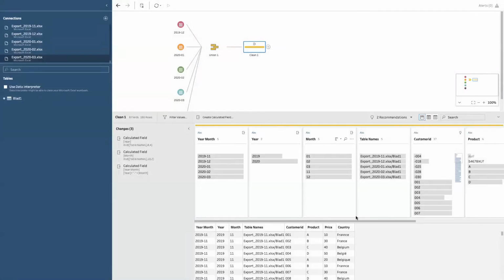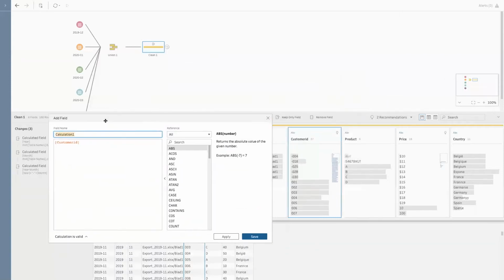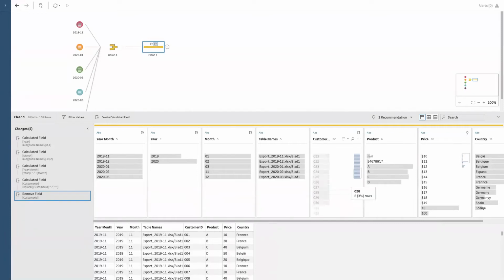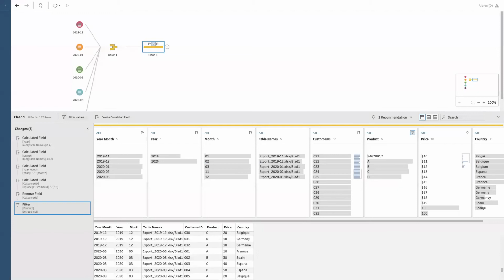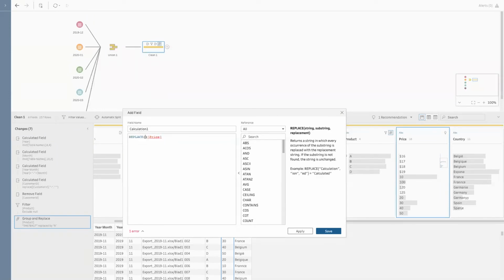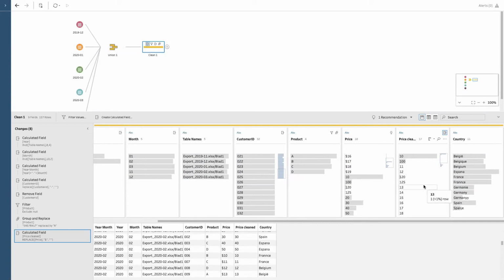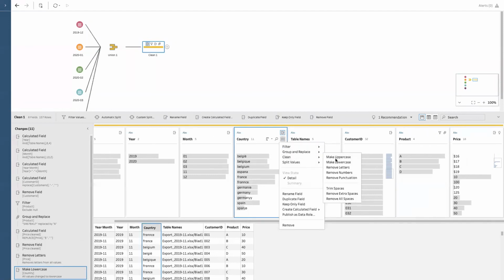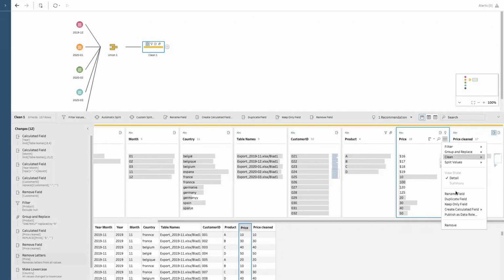Get started with Tableau Prep | Clean and clear column values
Double-check all your column values in Tableau Prep Builder to make sure your data is as clean as possible before we start creating visualizations.